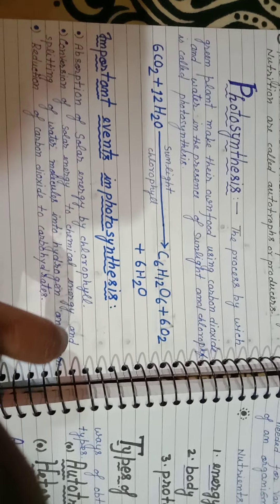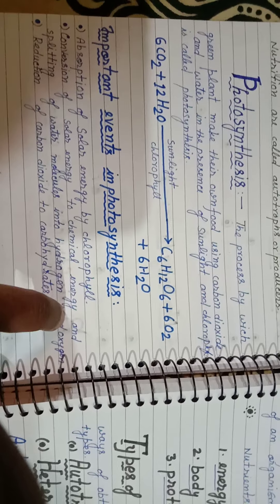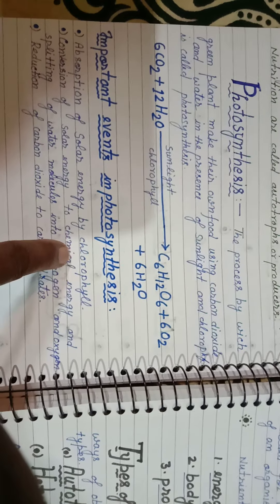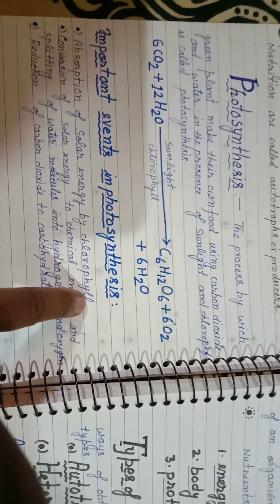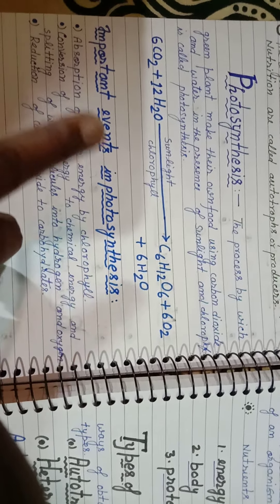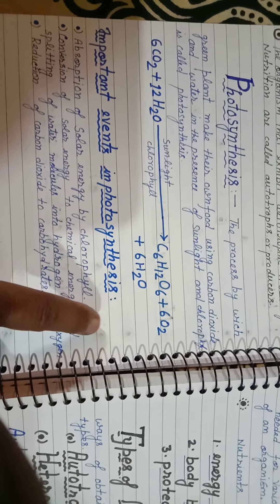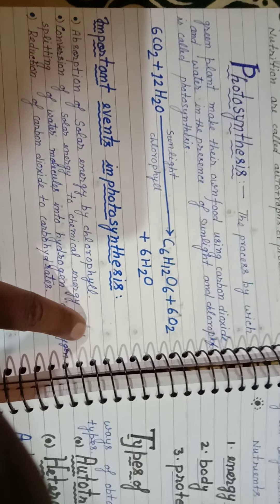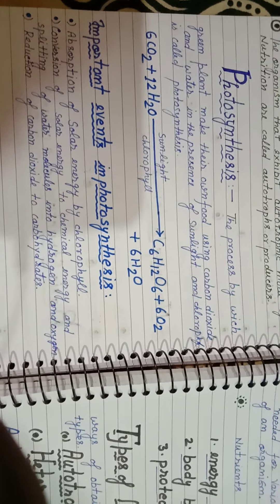nutrition Part 1#Gyan Prakash Gupta#Biology 10th lesson 1#life process